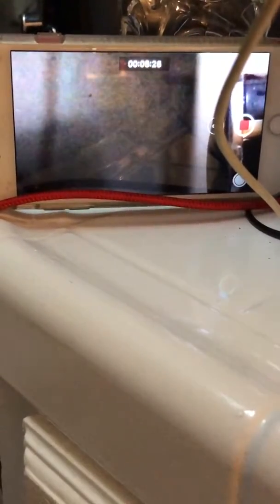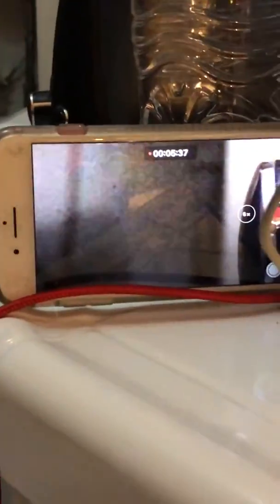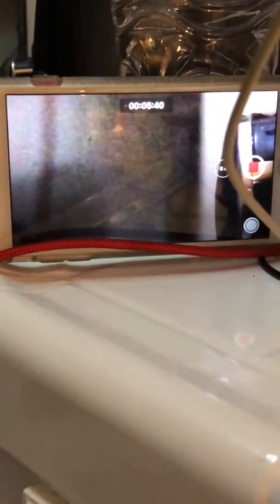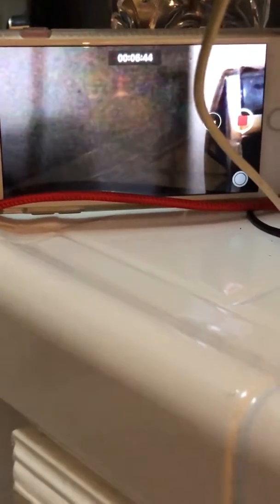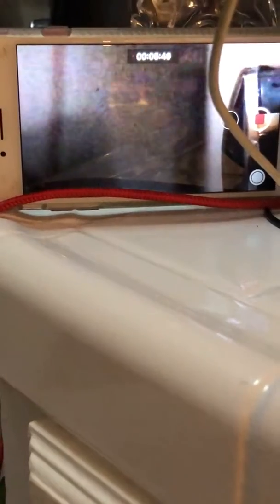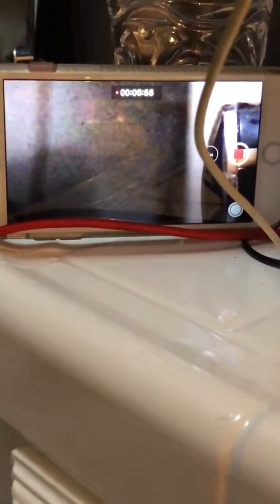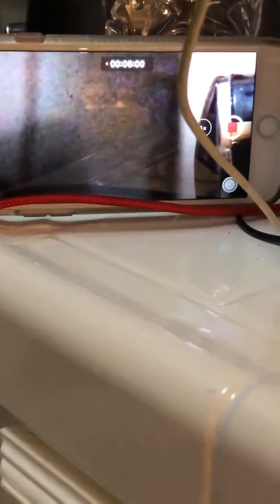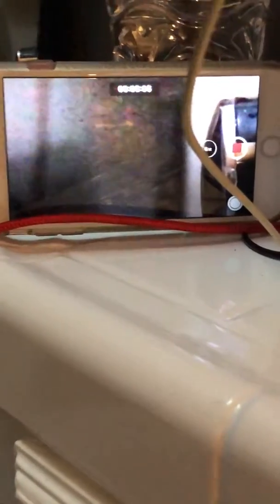9/7/19 Talking about hacker blocking live feed of frequencies inside my apartment